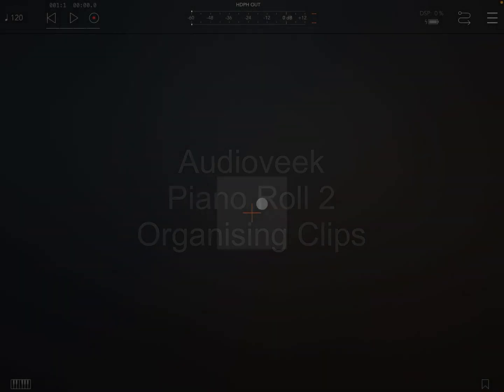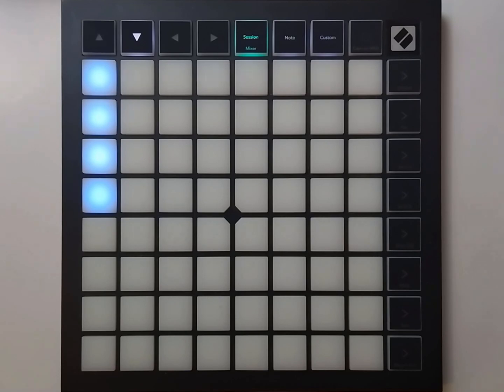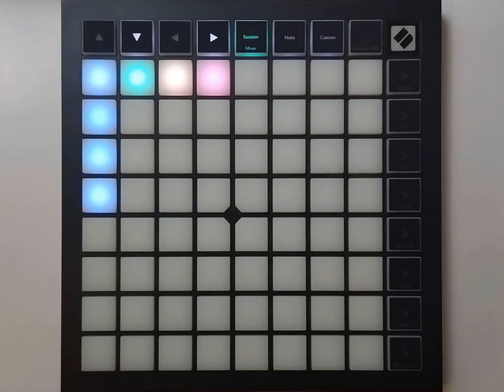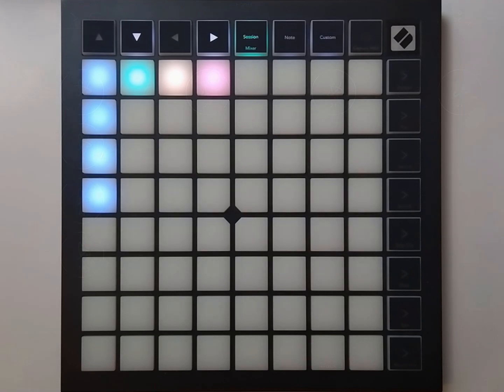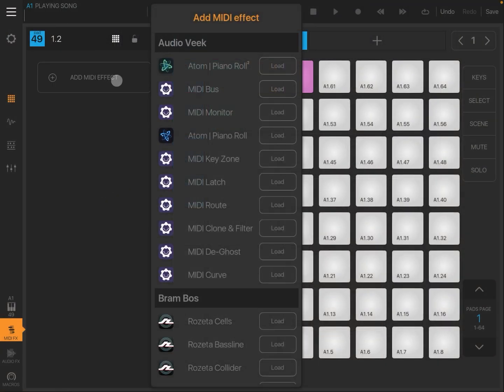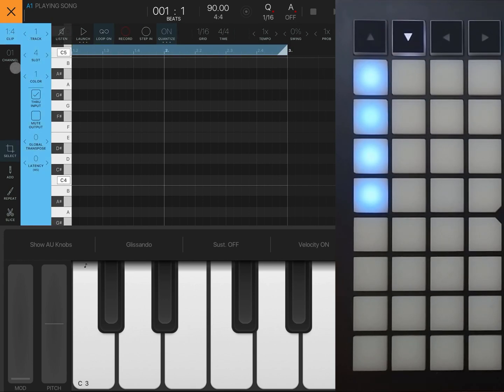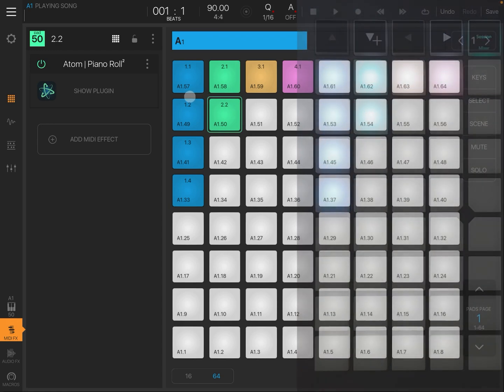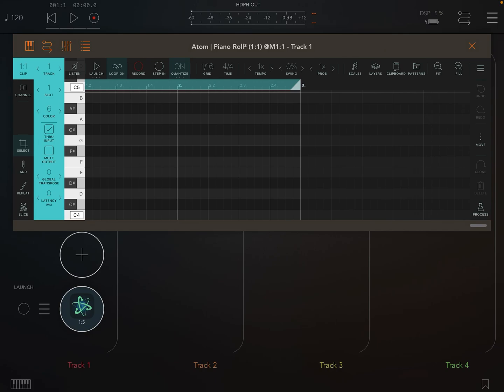Audioveek - Atom - Piano Roll 2 - Organising clips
A deep dive in to organising clips in Audioveek - Piano Roll 2, the premiere AUv3 MIDI sequencing plugin on iOS for iPad and iPhone, the video shows automatic setup in AUM and manual setup in Beatmaker 3.